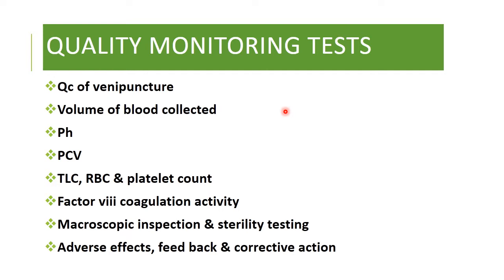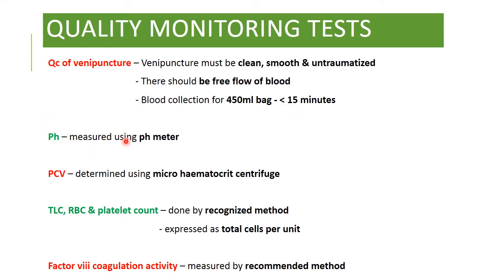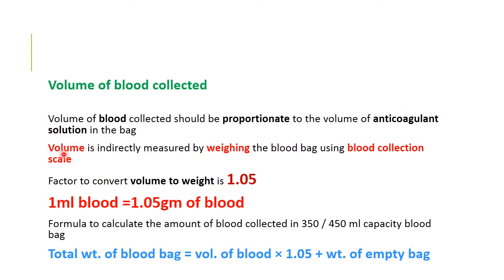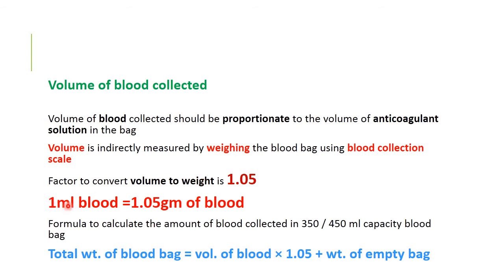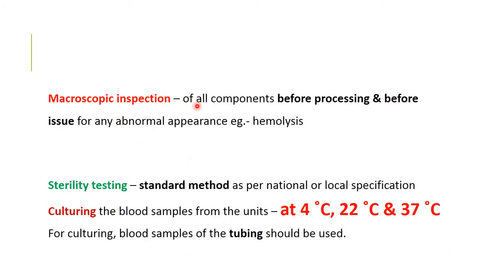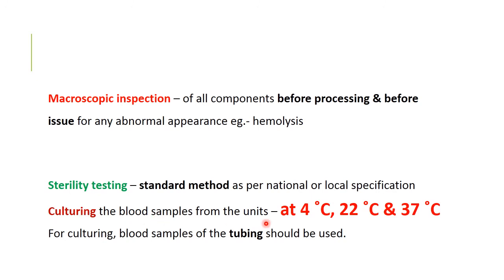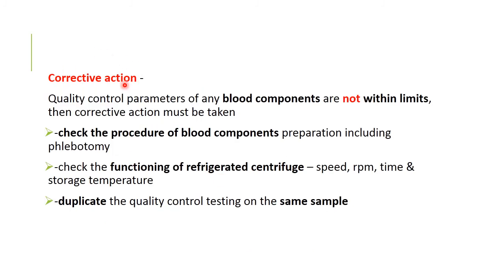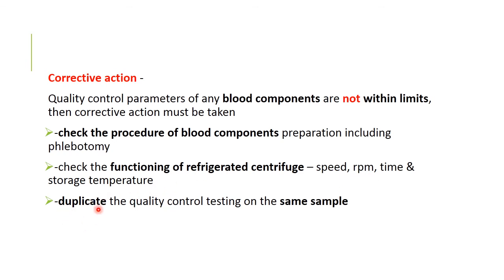14MLT32.LVC04.Qc in blood bank Part - 4